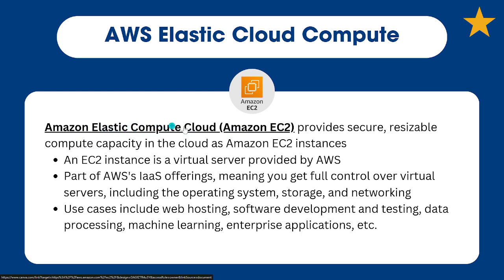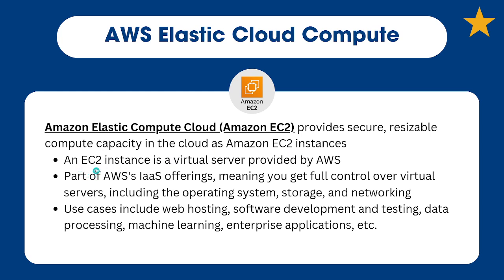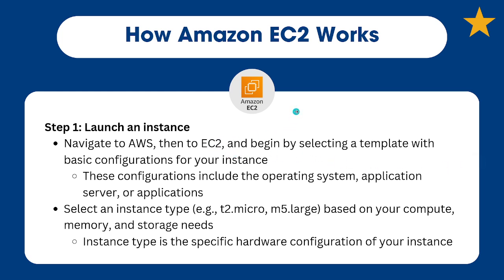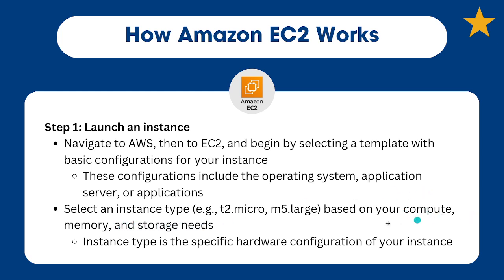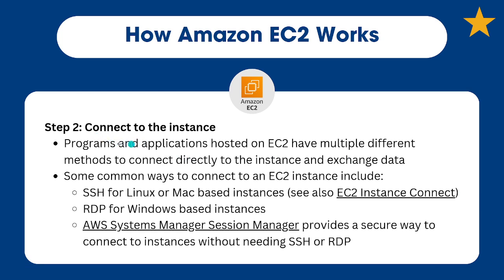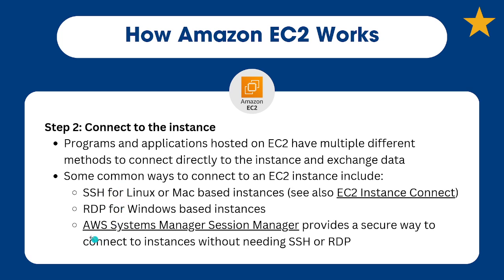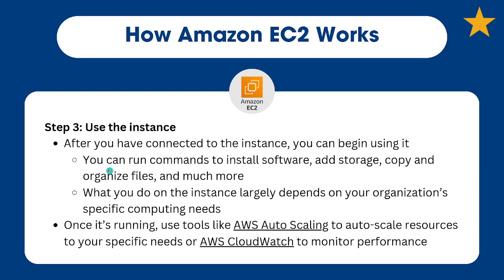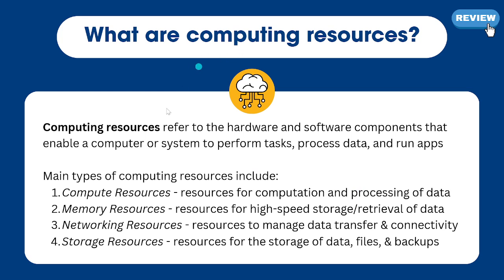What is EC2?